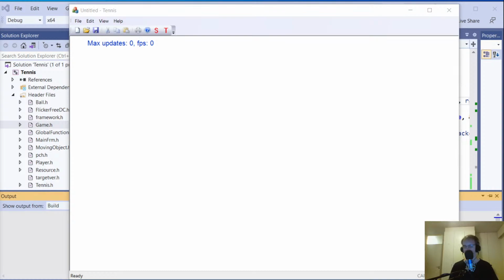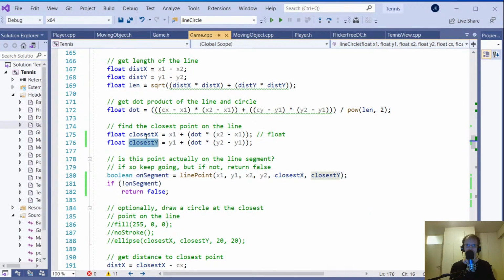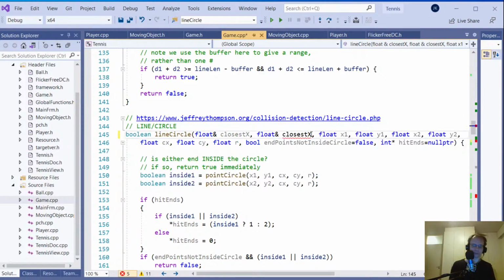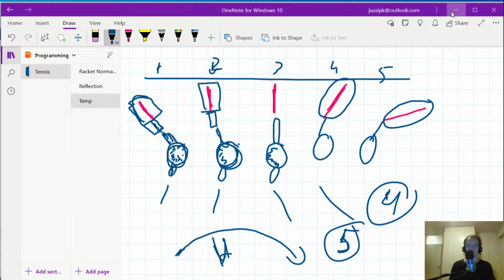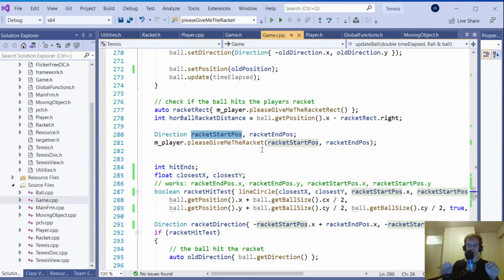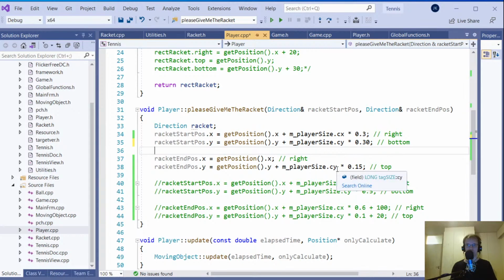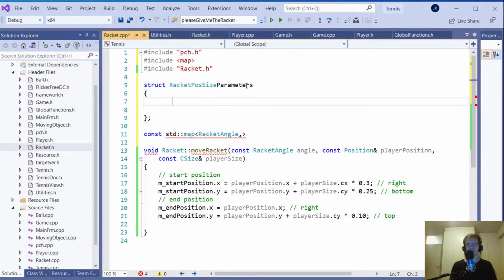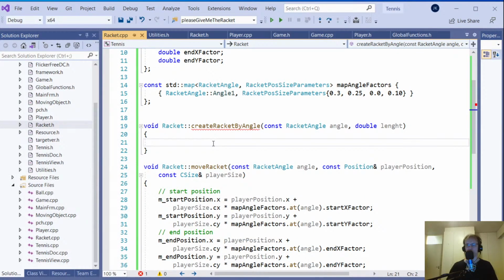C++ / MFC Programming : Let's create a tennis Game from scratch using MFC / SDI , Part 6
Me programming live a drawing app using WinAPI  , SDI project . How to draw using GDI Graphics.
Tennis or Squash type of game... at least some kind of racket game :).

- Fixing the issue of ball going though the racket.
- Fixing ball hitting top or bottom of the racket